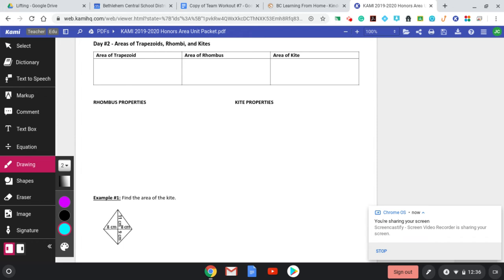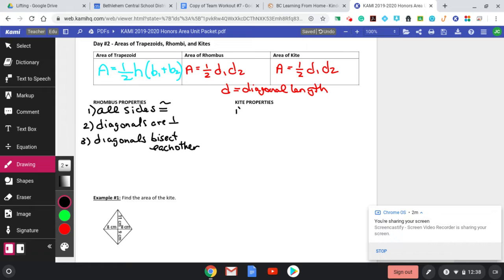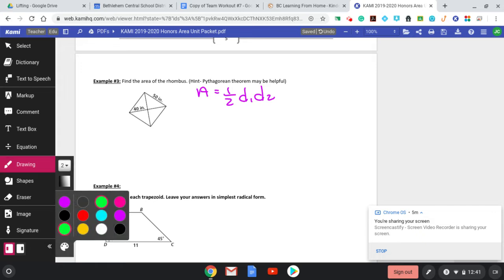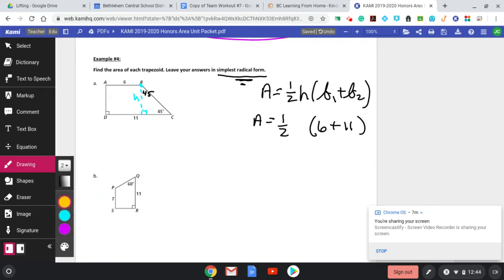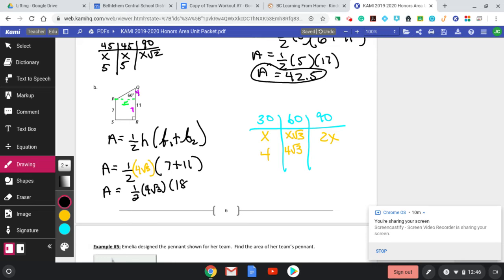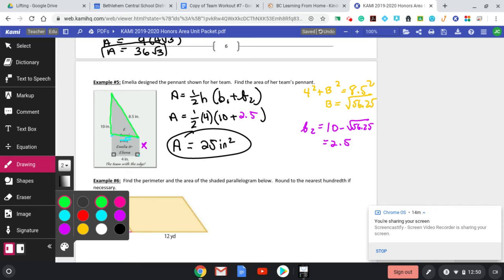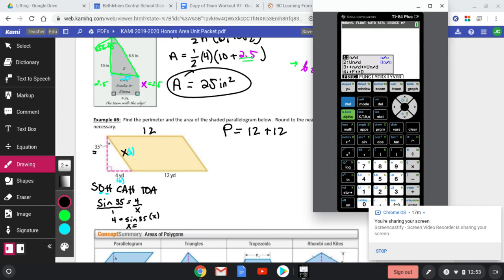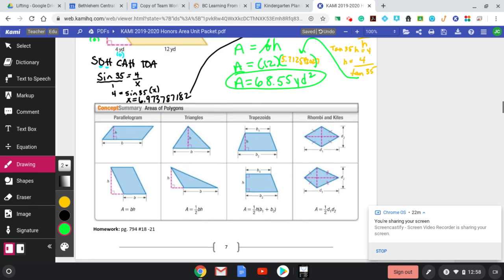Honors Geometry BC May 13th - Unit 11 - Day #2 Area of Trapezoids, Rhombi, and Kites